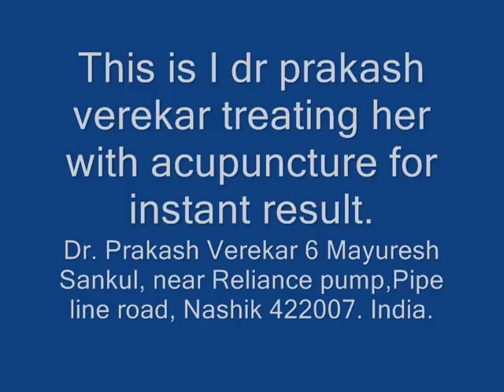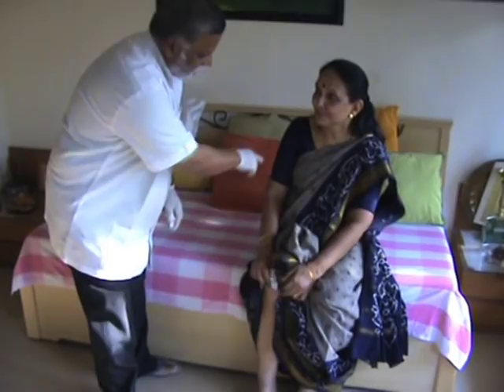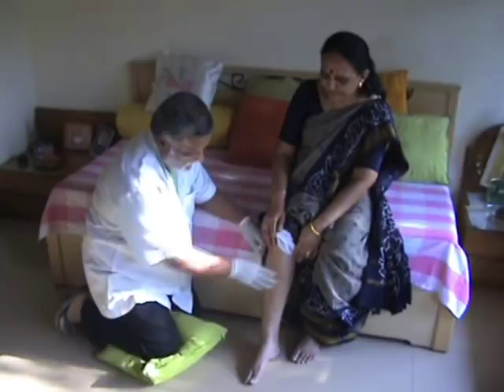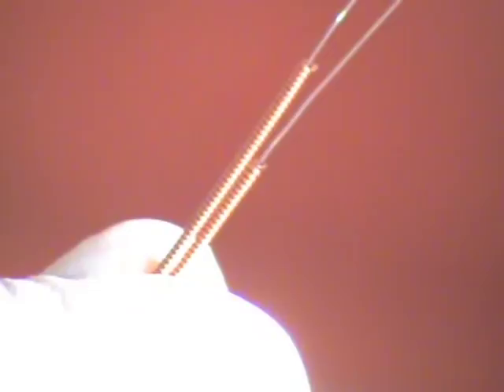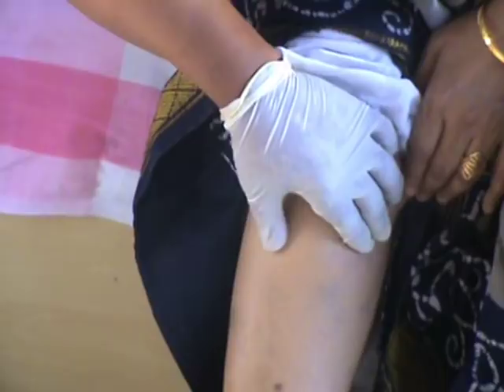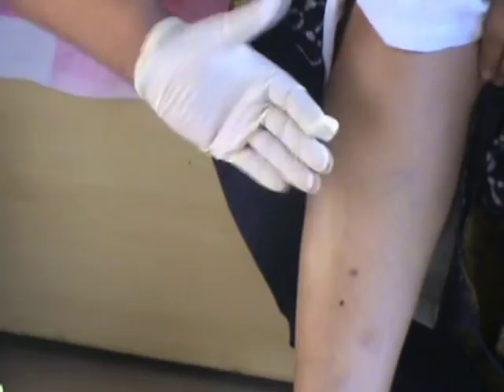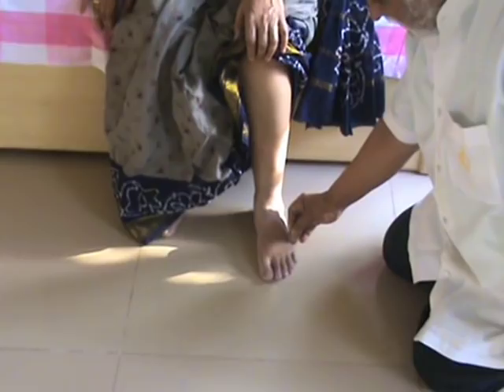FROZEN SHOULDER CURED IN 5 MINUTES IN INDIA. DR PRAKASH VEREKAR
Dr Verekar can cure frozen shoulder in 80% cases. my guru pro dr Anton Jayasuriya devised this simple and effective treatment.Dr prakash verekar and dr. manaswini verekar are only two acupuncture experts who have acquired the skill of curing frozen shoulder in few minutes.